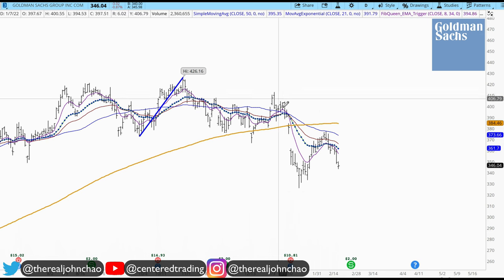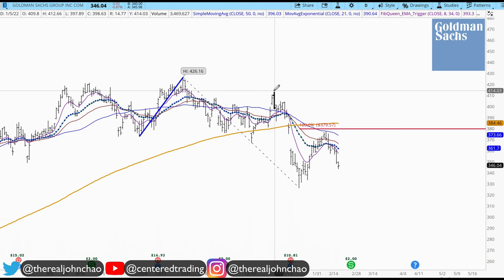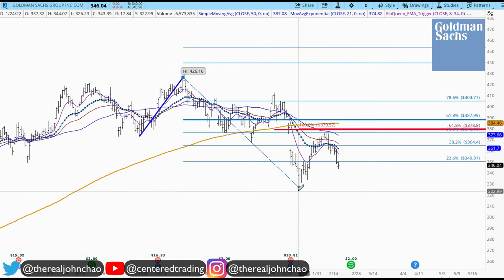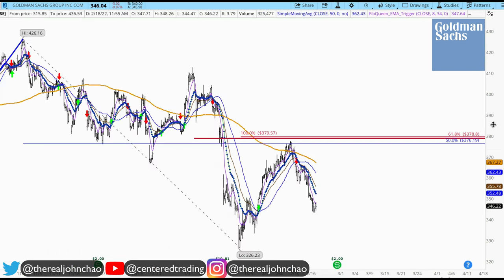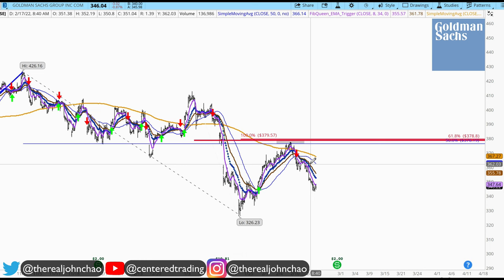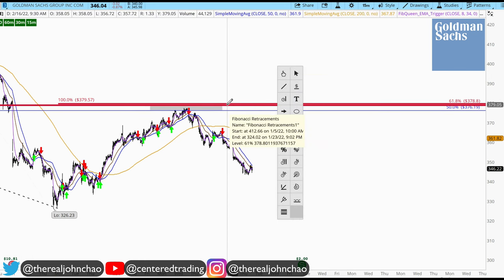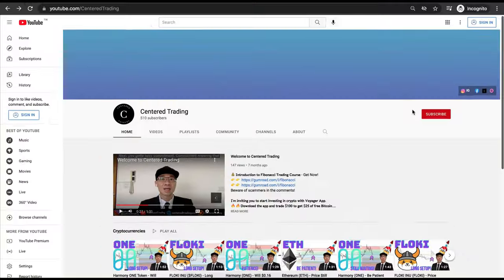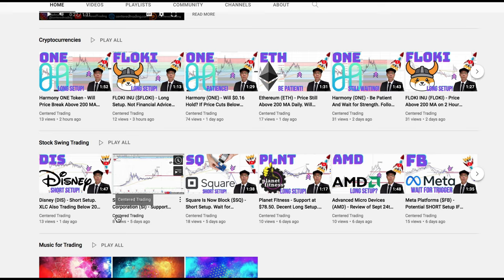The Goldman Sachs Group, Inc. ($GS) - Short Setup. Will Financials Pullback in Feb. → Mar.? 📉📉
💡 BitCoin: 3JQnmjFCMLAkw1yQEA4oVSXk7k4LsiEiWK
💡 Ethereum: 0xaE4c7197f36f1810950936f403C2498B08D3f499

- 𝗖𝗼𝗺𝗽𝗼𝘀𝘂𝗿𝗲
- 𝗖𝗹𝗮𝗿𝗶𝘁𝘆
- 𝗖𝗼𝗺𝗺𝗶𝘁𝗺𝗲𝗻𝘁